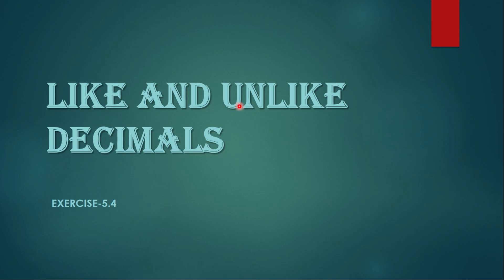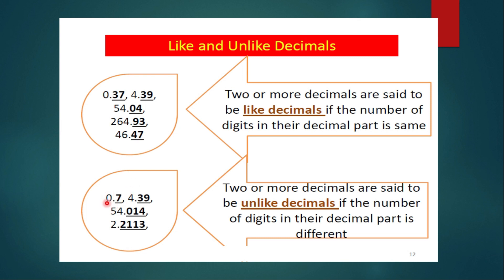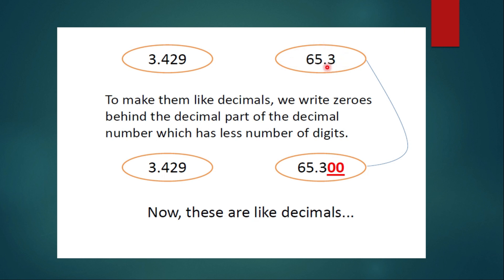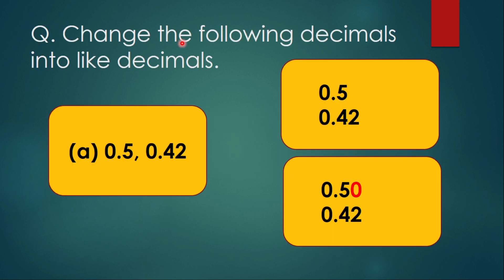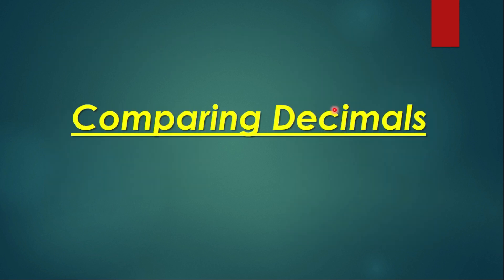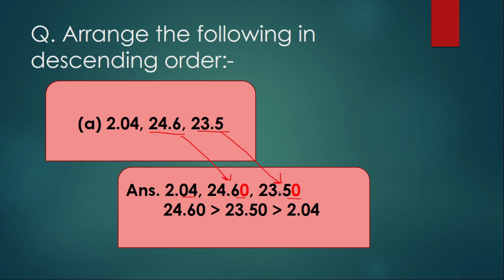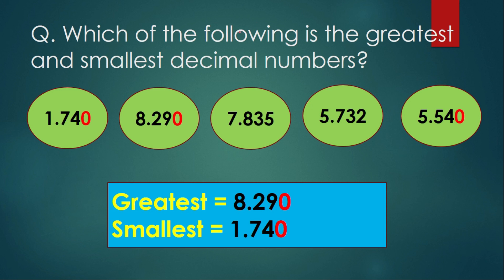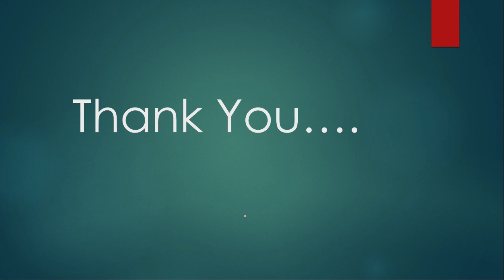LIKE & UNLIKE DECIMALS || Mathematics for Grade-5th, 6th, 7th